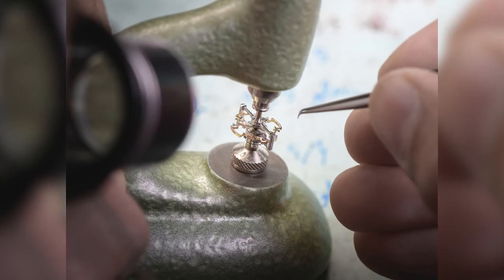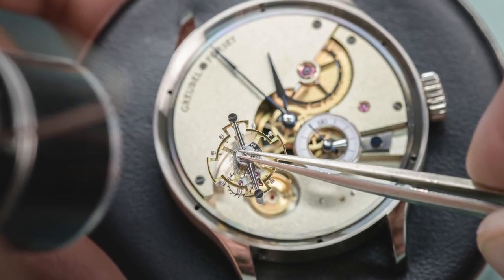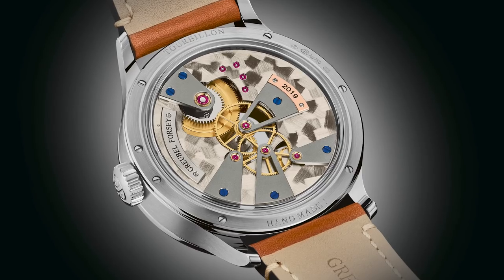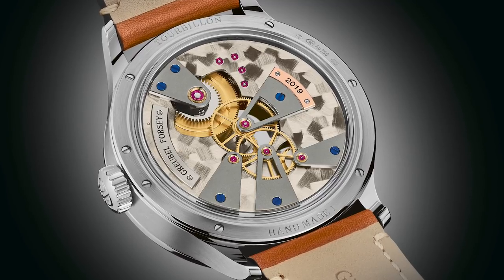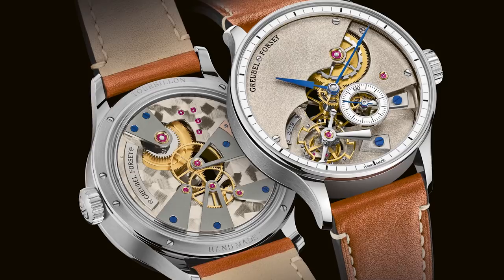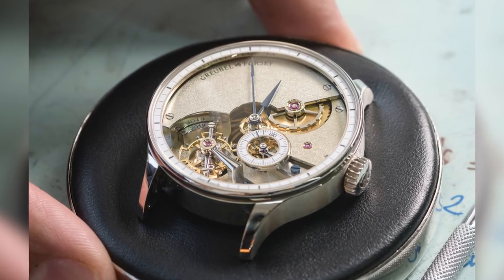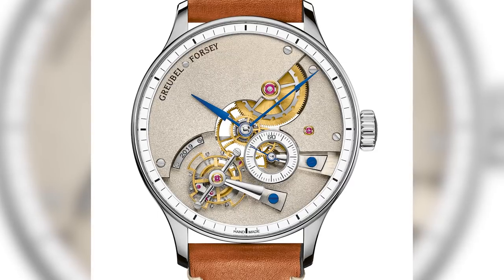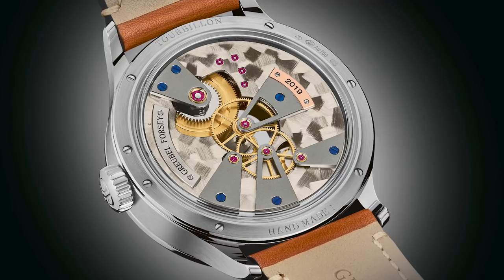Greubel Forsey: Hand-finishing, Mechanical Complexity, and Precision with Stephen Forsey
The human capital required to achieve Greubel Forsey’s level of hand-finishing, mechanical complexity, and precision translates to approximately 100 people making 100 watches per year. Greubel Forsey was founded in 2004 by Robert Greubel and Stephen Forsey who sought to reawaken and practice hand-finishing techniques to an almost unparalleled level while also innovating on the technical side. They refused the ‘conclusion’ from while they were students of watchmaking that everything had been invented.

Fast forward 15 years, and in this conversation with Tim, Stephen Forsey recalls some of their most daring innovations and resultant collections, including the Invention Pieces, Quadruple Tourbillon, GMT, and the Hand Made 1. Upon the occasion of Dubai Watch Week, Stephen sat with the Hand Made 1 in hand as he detailed the extraordinary 6,000 hours work that goes into this timepiece, of which 95% is made using only hand-operated tools.